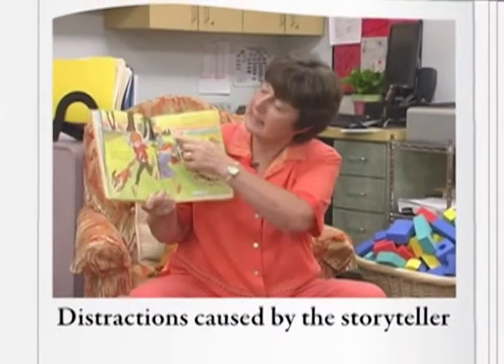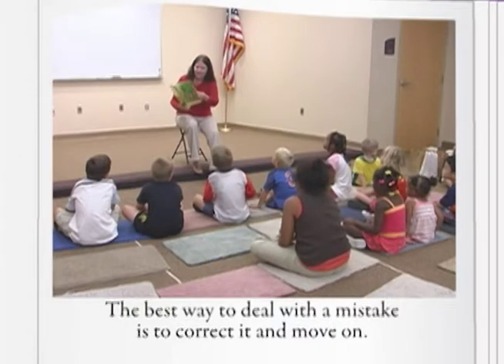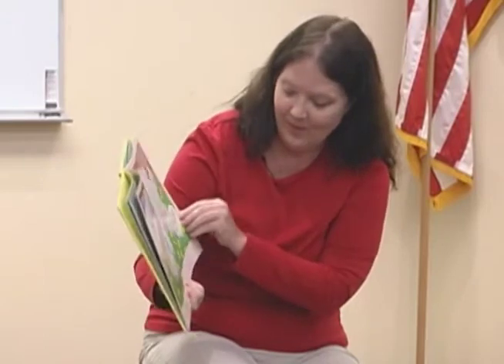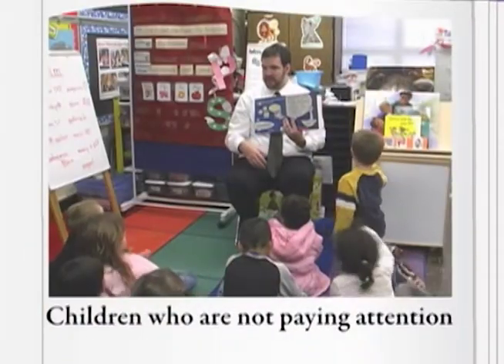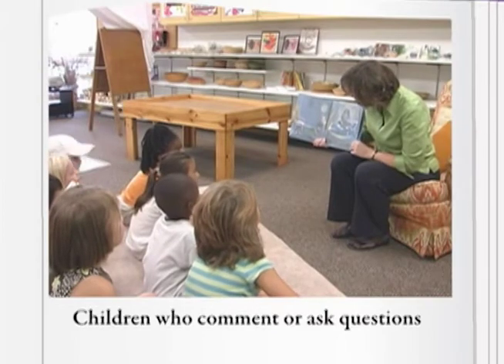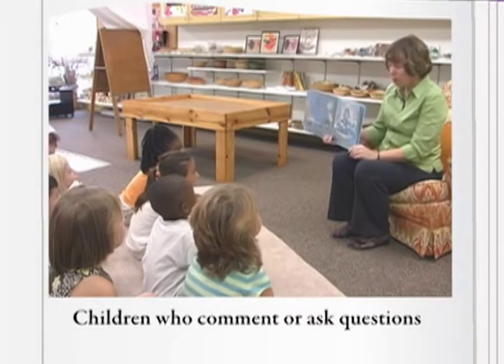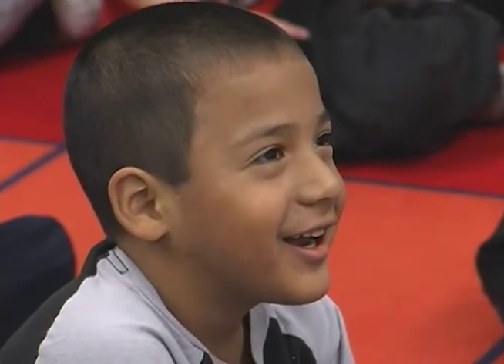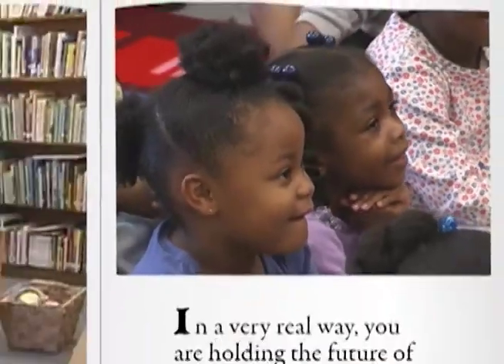The Art of Reading a Storybook (Part 5 of 5)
Dealing with distractions/conclusion: When you are reading a story, distractions can and will happen. Here are four common types of distractions and tips for how to handle them: (1) distractions caused by the storyteller, (2) outside distractions, (3) inattentive or restless children and (4) children's comments or questions about the story.